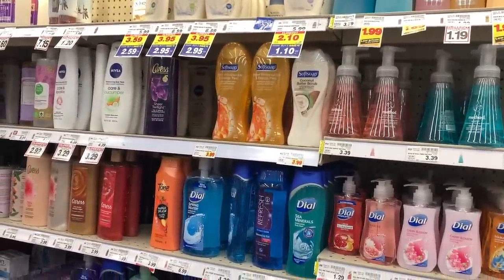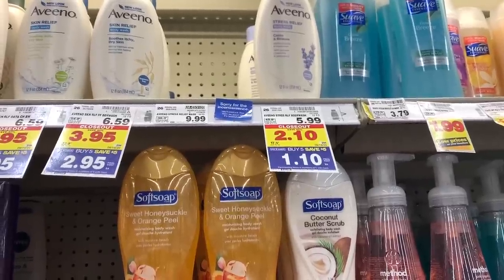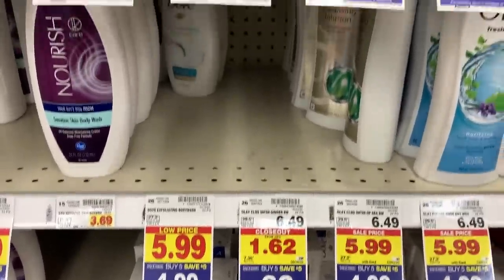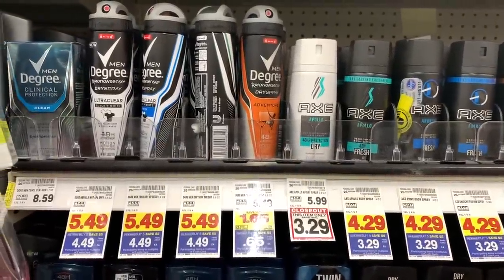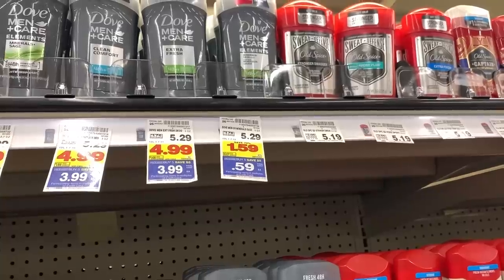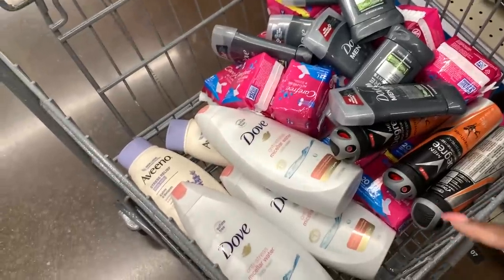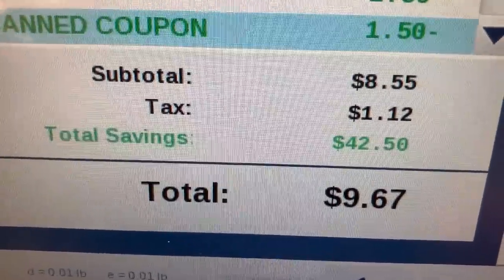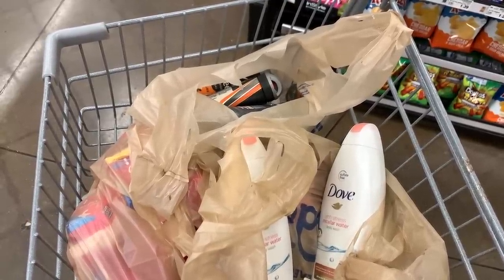Kroger | Mega Event - Buy 5, Save $5 | FREE Items 🙌🏽 - No Coupons Needed! Move Quick!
In this vlog, we are shopping closeouts on the new Buy 5, Save $5 Mega Event. Move Quick on these deals - closeouts vary by store and not re-stocked once sold out.